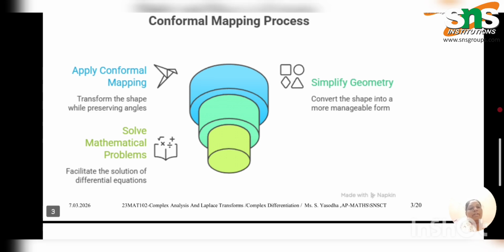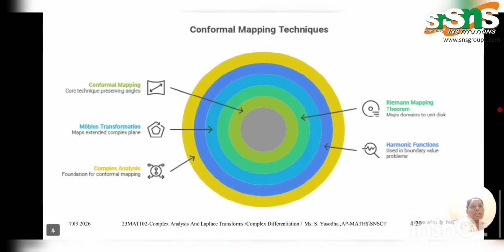CASE STUDY VIDEO | VECTOR CALCULUS | SNS INSTITUTIONS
Case Study Approach to Vector Calculus | Real-World Applications Explained

In this video, we explore Vector Calculus through a real-world case study to understand how mathematical concepts solve practical engineering and physical problems. Instead of learning formulas in isolation, this session connects theory with application.

📌 Case Study Scenario:
Imagine analyzing the airflow around an aircraft wing or studying the flow of water in a river. How do we mathematically measure velocity, circulation, and flux? This is where Vector Calculus becomes powerful.

Through this case study, we discuss:

• Scalar and Vector Fields in real-life contexts
• Gradient and its physical meaning (rate of change in space)
• Divergence and fluid expansion/compression
• Curl and rotational motion of fluids
• Line Integrals and Work Done by a Force Field
• Surface Integrals and Flux Measurement
• Applications of Green’s Theorem, Stokes’ Theorem, and Gauss Divergence Theorem

🎯 Learning Outcome:
By the end of this video, students will be able to connect mathematical operators like ∇ (del) with physical interpretations in engineering and physics problems.

This case study model makes Vector Calculus easier, conceptual, and application-oriented — especially useful for engineering mathematics courses and competitive exams.